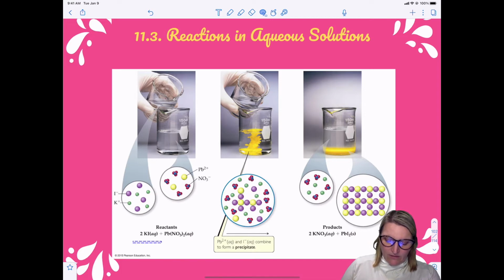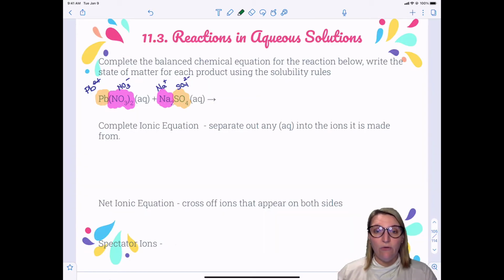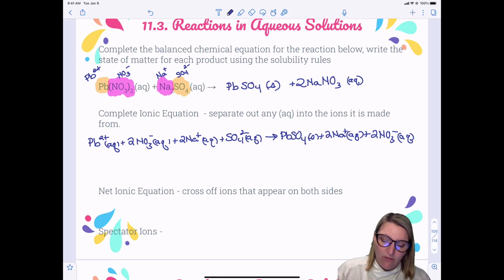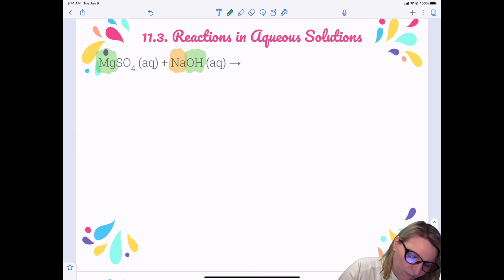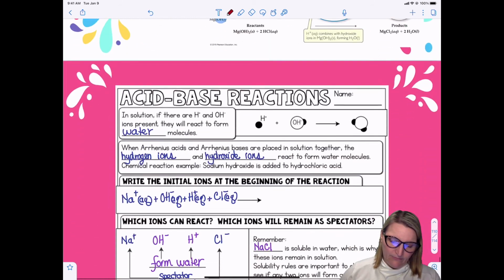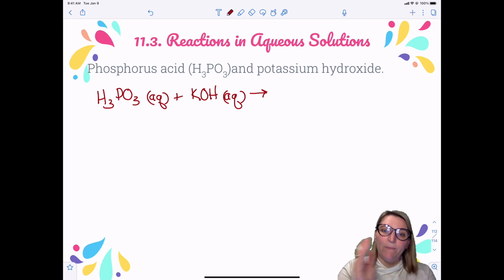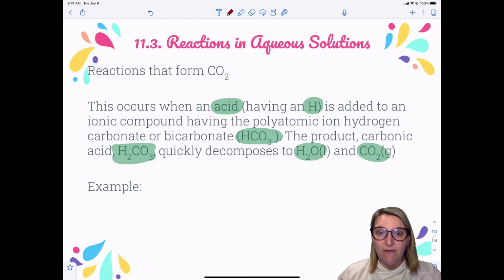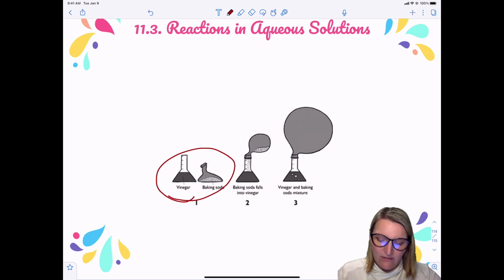11Vid7: Using Solubility Rules and NIE